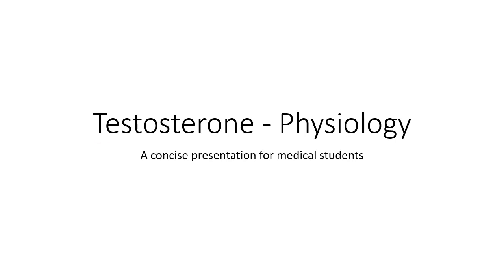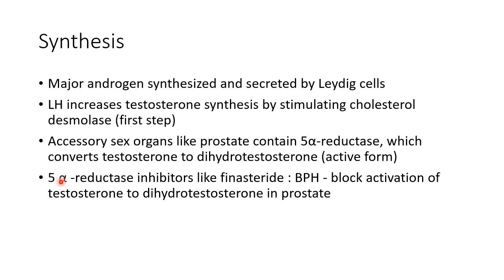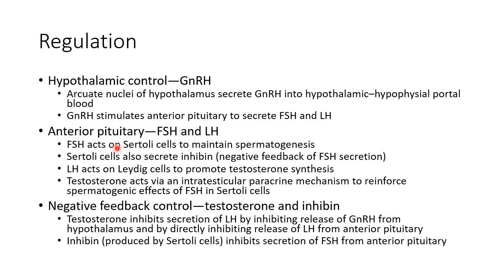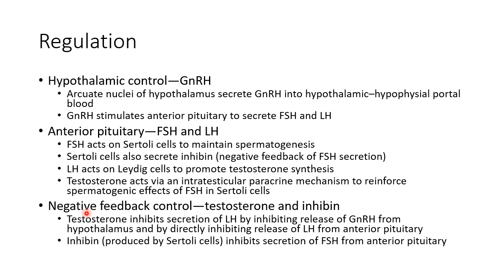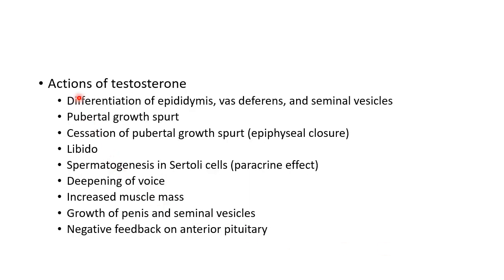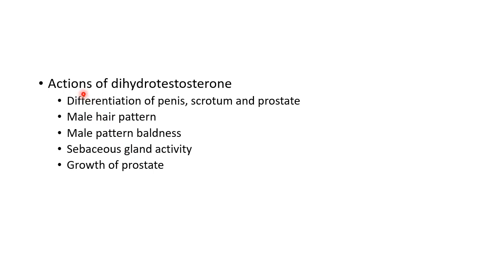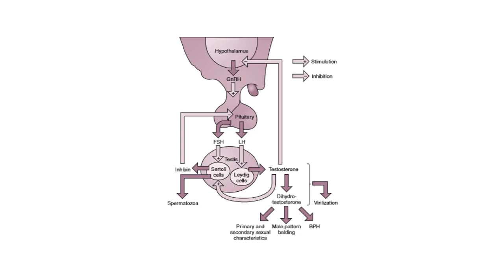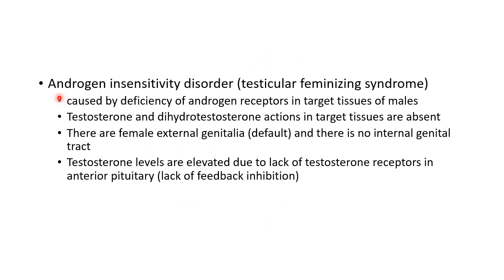Testosterone - Physiology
Video on physiology of testosterone from the chapter 'Male reproductive system' in Physiology